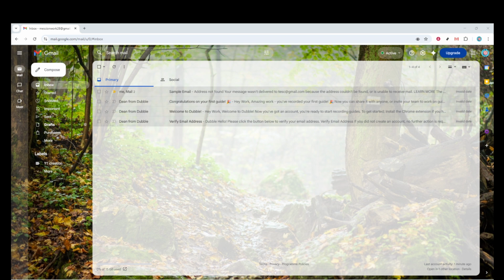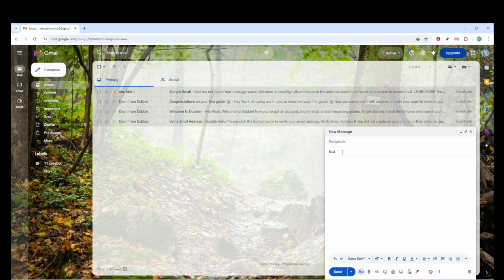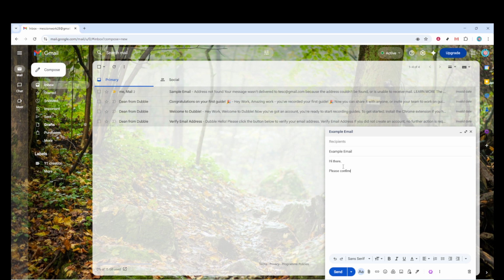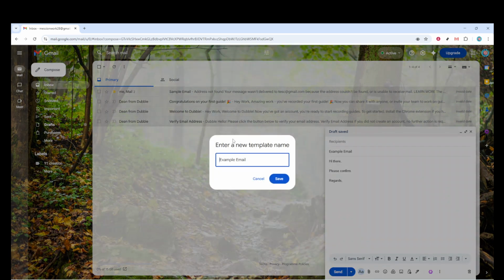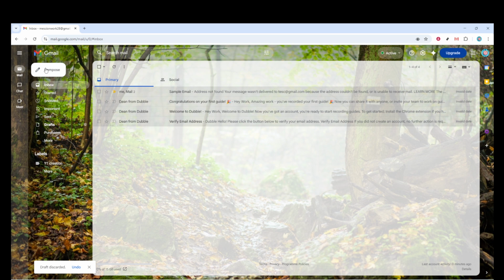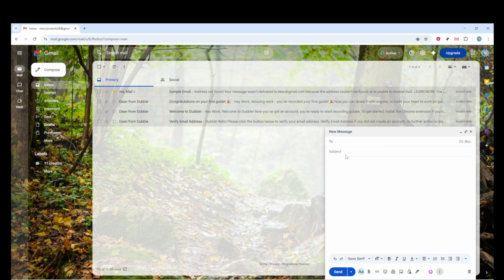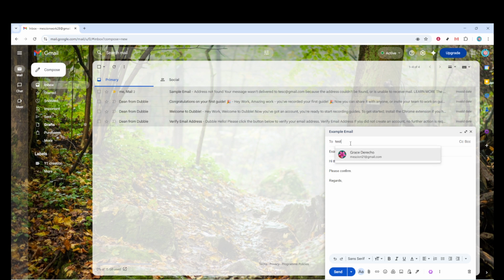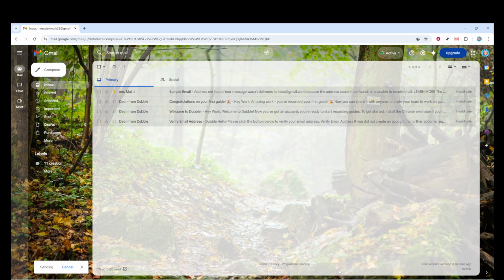How to Create Email Templates in Gmail [2026 Guide]